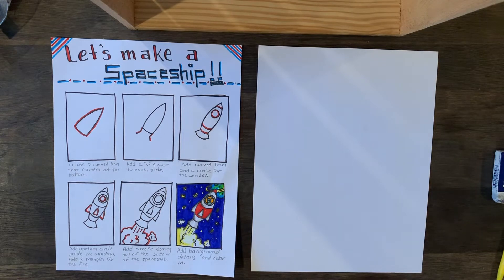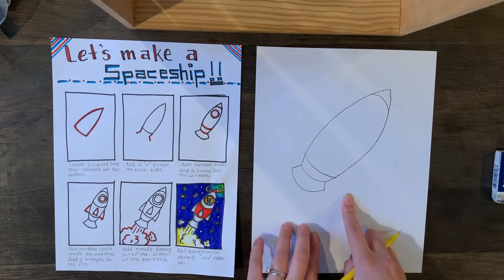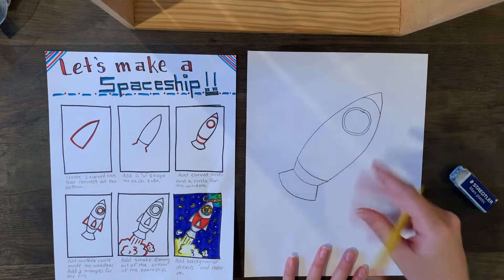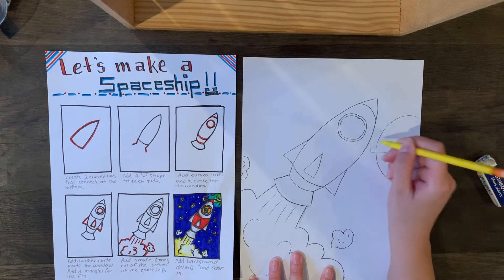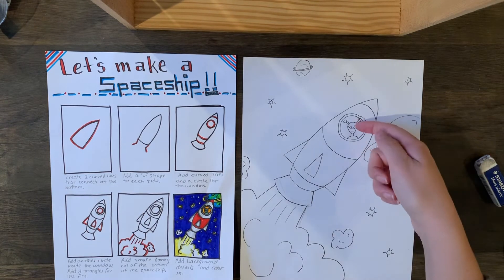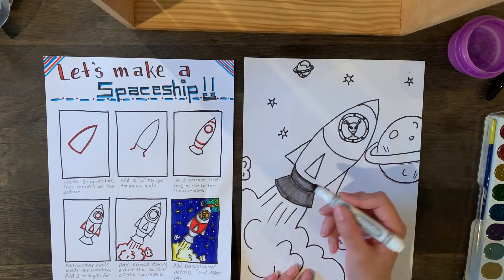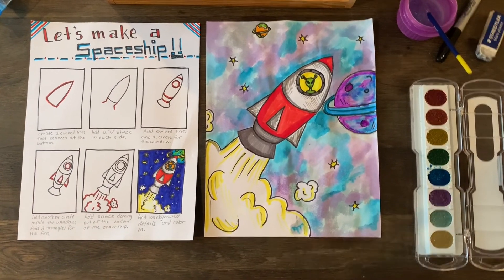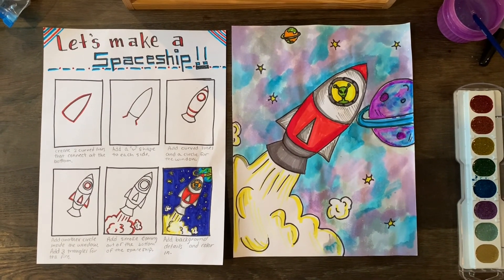How to draw a space ship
Learn how to draw a space ship with me!!